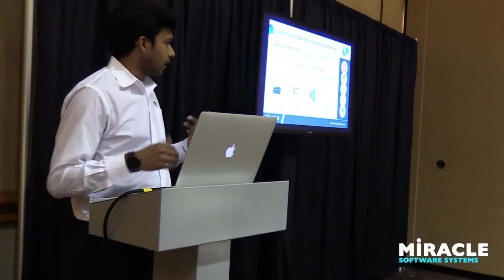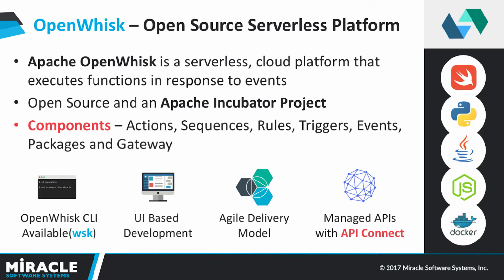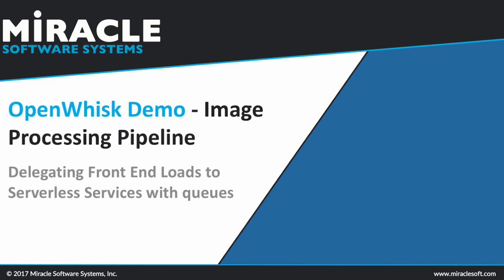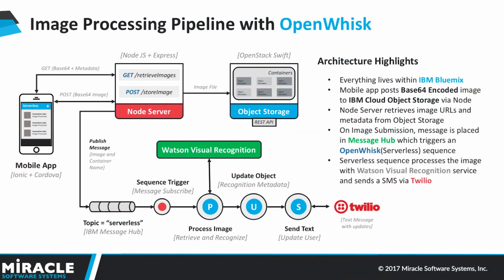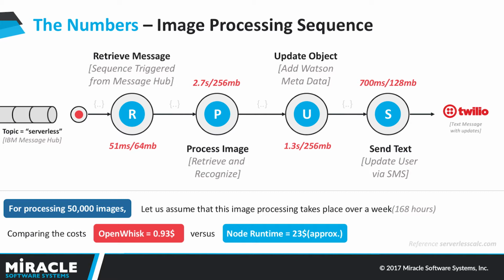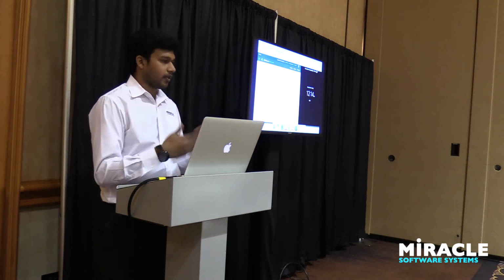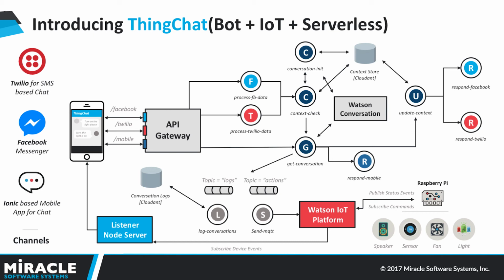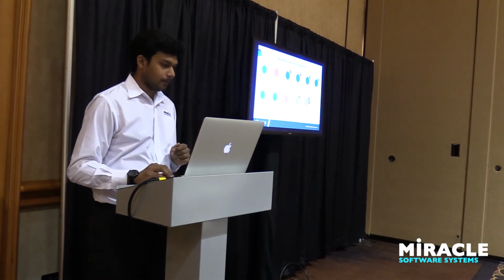Understanding Serverless with OpenWhisk and Bluemix | InterConnect '17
The world of IT has changed! Lower costs, the need for speed and consumer demand have driven organizations to adopt the cloud and virtualization to keep up. But now, what if you could deploy applications without provisioning services, run applications without worrying about scaling up and down – Welcome to the world of Serverless. Stateless Services that run only when you need them – in this session you will learn more about how you can use Watson, OpenWhisk and Bluemix for some really cool serverless use cases.

This video was recorded at IBM InterConnect 2017 at Las Vegas, NV. For more videos in this series please